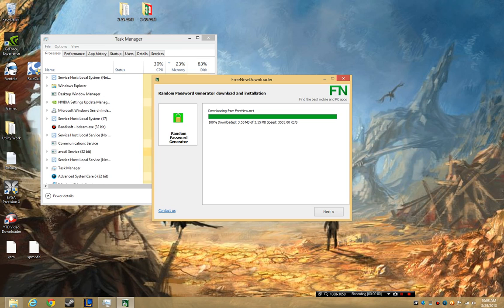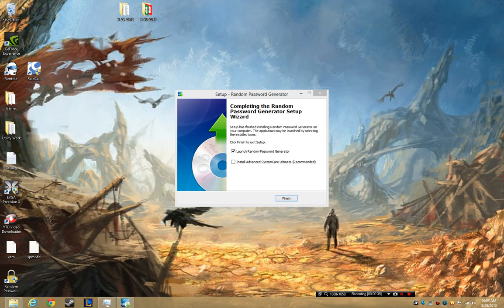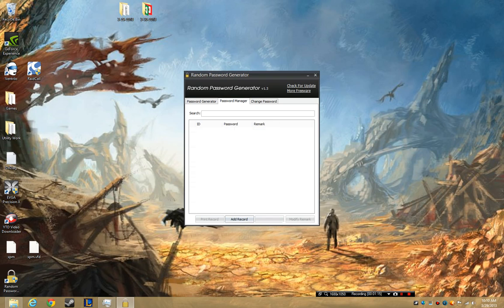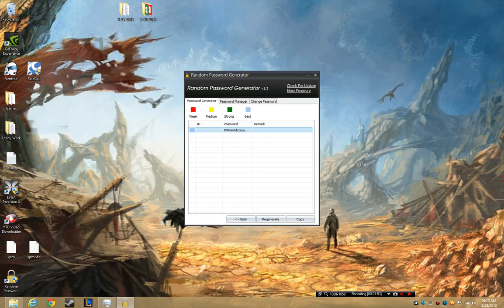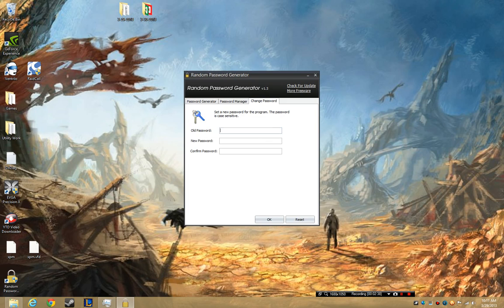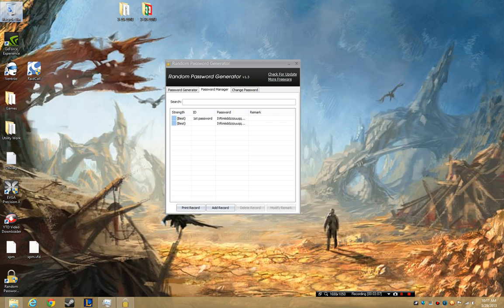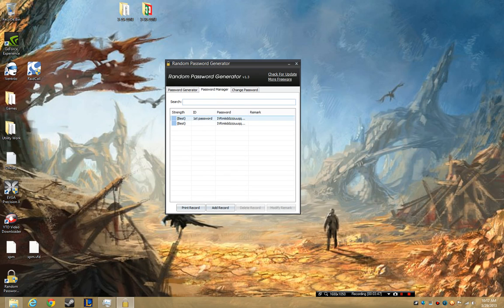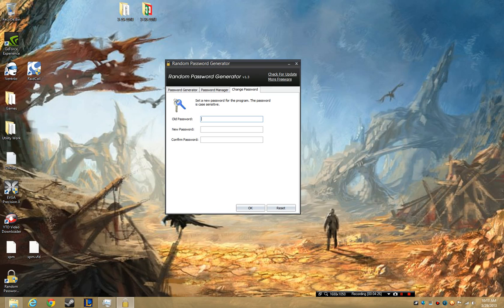Random Password Generator